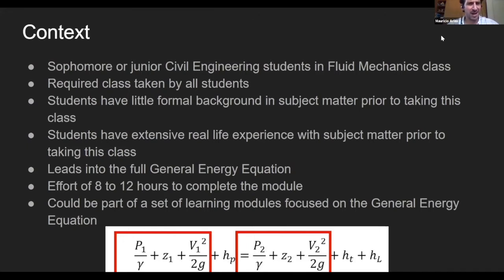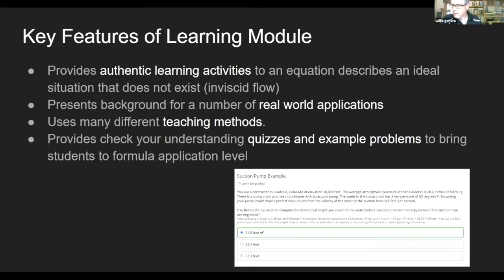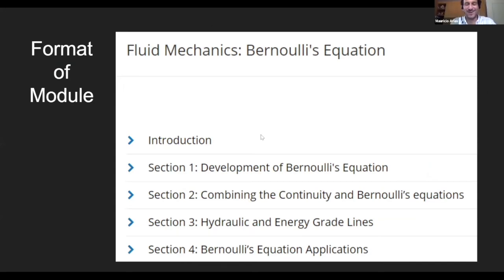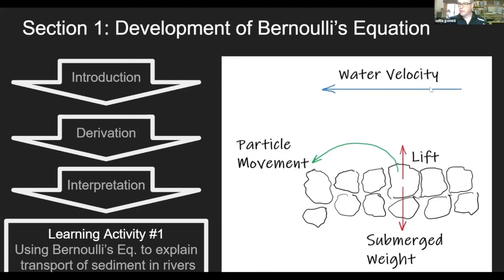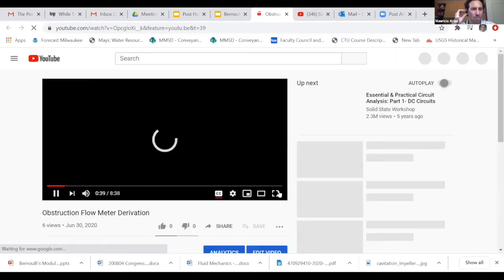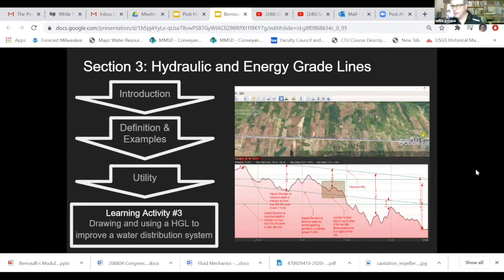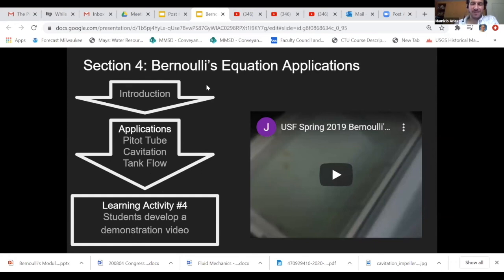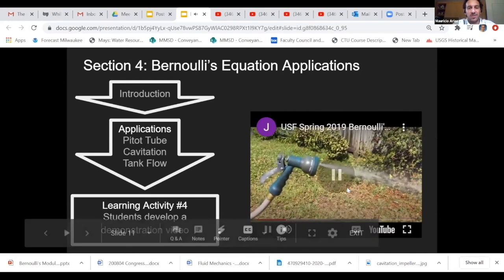Fluid Mechanics: Bernoulli's Equation